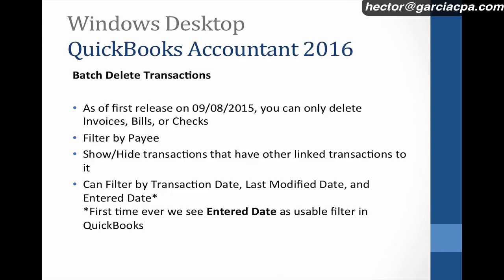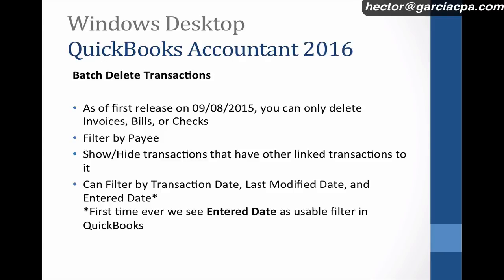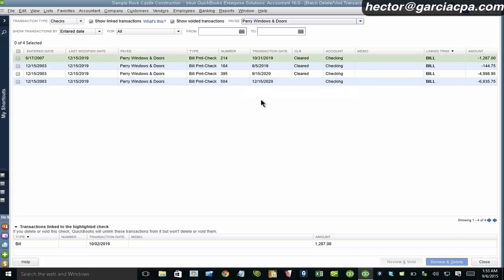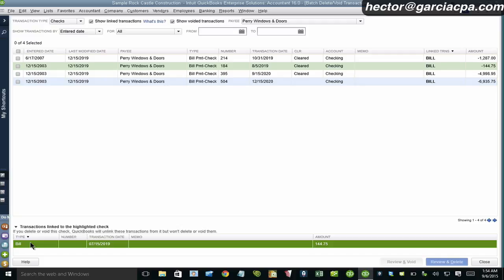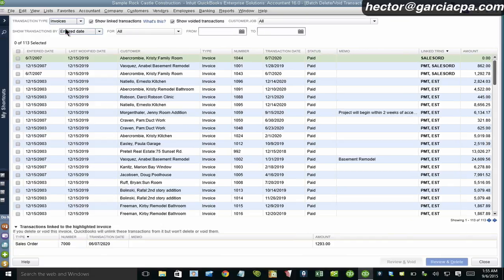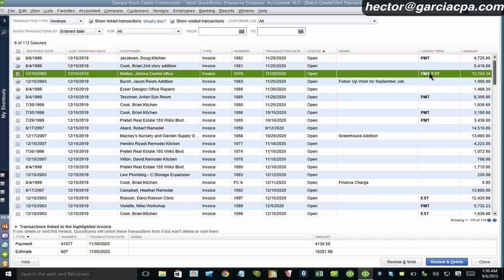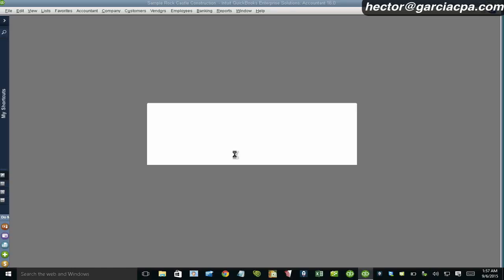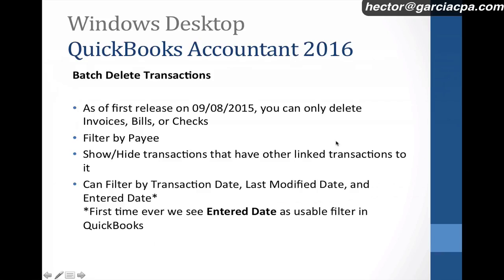QuickBooks Accountant 2016 - Batch Delete Transactions * NEW FEATURE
QBA 2016 was released on 09/08/2015 and it came with an exciting new feature called: BATCH DELETE TRANSACTIONS